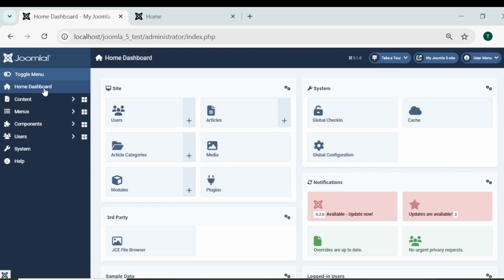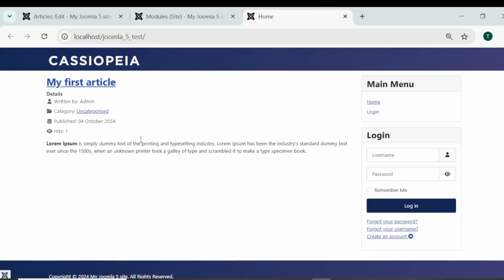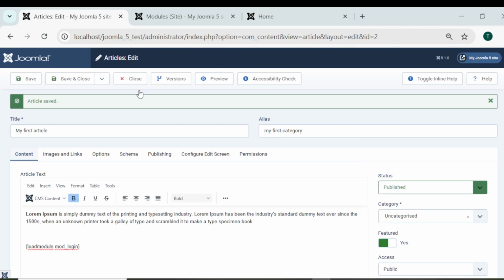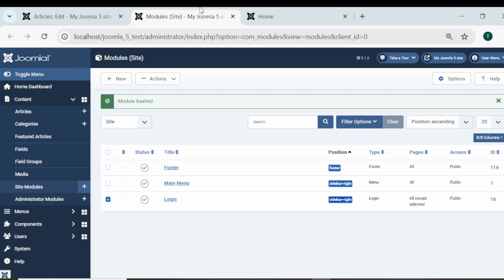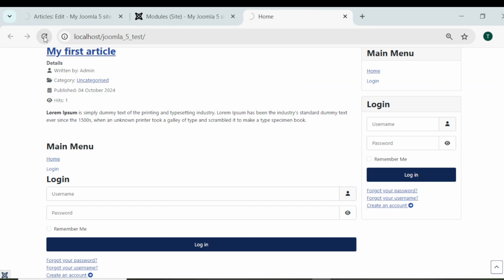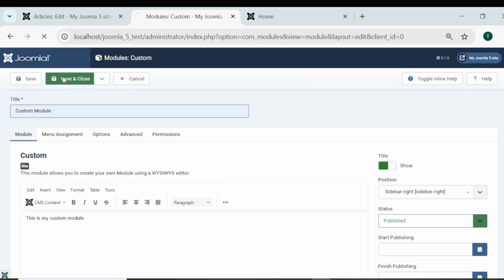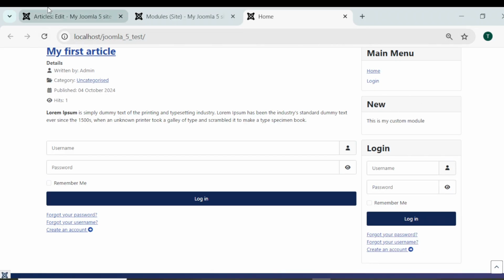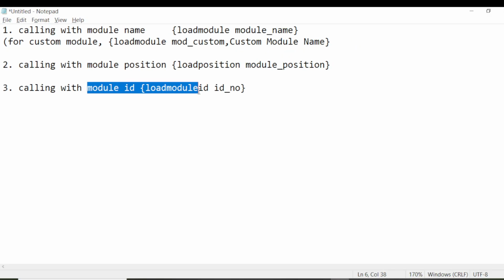Joomla - how to load modules in articles with different ways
In this tutorial, you will learn how to load modules directly within articles in Joomla 5 using the Joomla administrator panel. This guide will show you how to embed modules such as login forms, menus, or custom HTML into your articles to enhance your website's content layout. You will learn how to load modules by name, position, ID, and how to load custom modules in articles. Ideal for Joomla administrators looking to dynamically integrate modules into their content for a more customized experience.

Index
00:00:25 Introduction to loading modules in Joomla 5 articles
00:00:45 Navigating to the article page and displaying a sample article
00:01:19 Managing Site Modules
00:02:03 How to load modules within an article
00:02:30 Loading a module by name (Module Name)
00:03:55 Loading a module by position (Module Position)
00:05:35 Loading a module by ID (Module ID)
00:07:15 Creating a Custom Module and loading it in an article
00:10:53 Conclusion